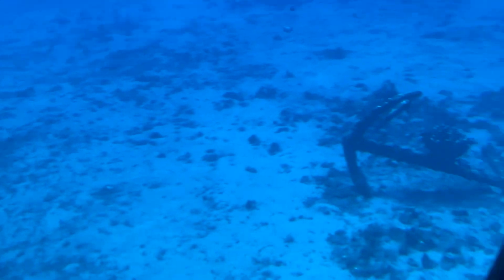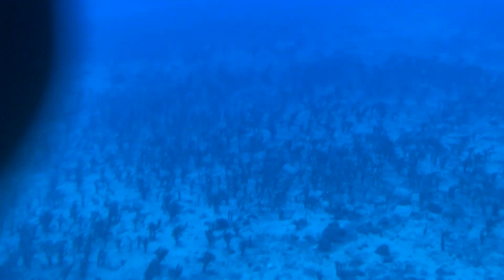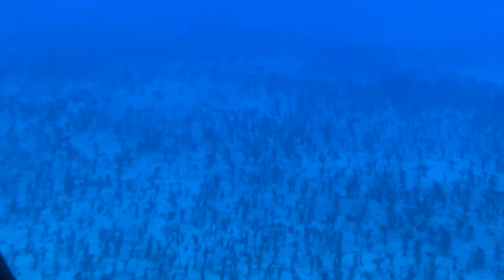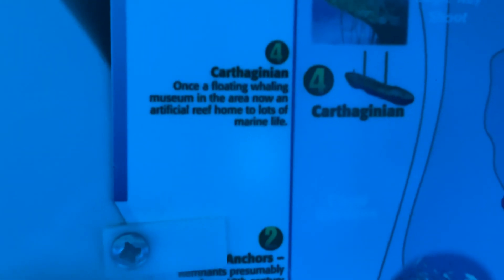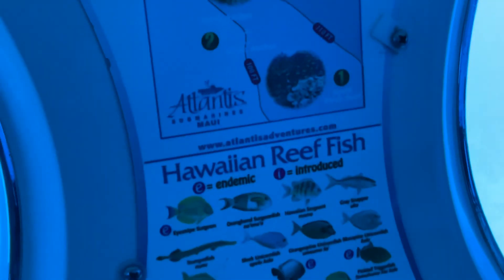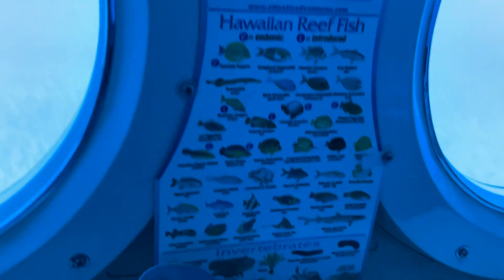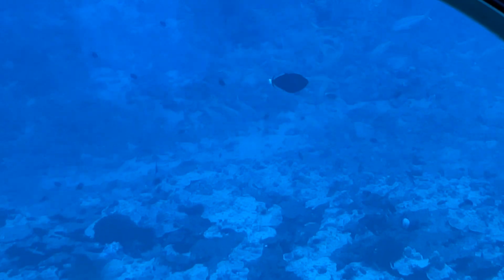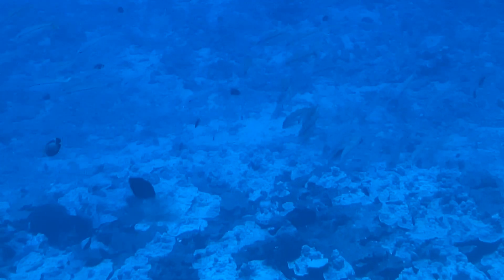I went on a Submarine Ride in Maui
Watch the coral the fish and the anchor in this submarine.